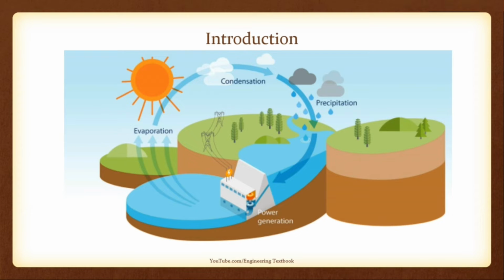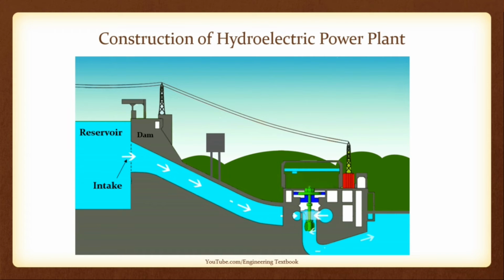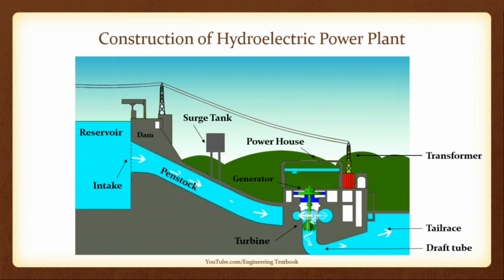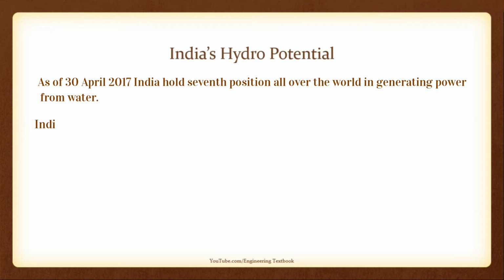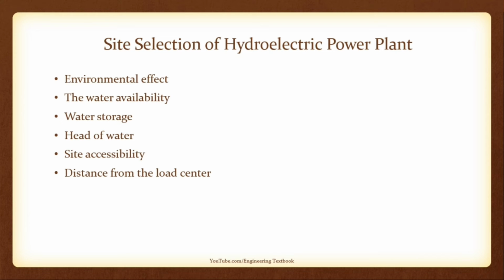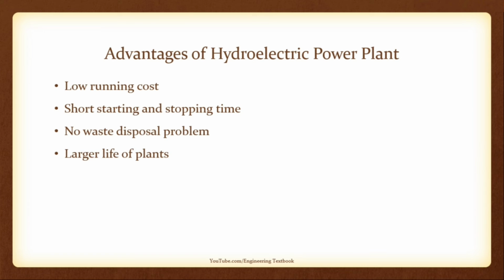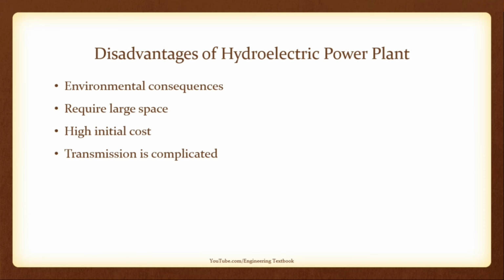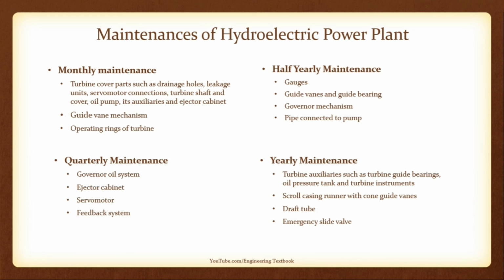Hydroelectric Power Plant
Hello Everyone, in this video you will learn about Hydroelectric Power plant
| Mechanical Engineering |
| MSBTE Diploma Sem v |
| Engineering Textbook |

Timestamp:
0:00 Intro
0:23 Hydroelectric Power Plant
1:08 Principle of Hydroelectric Power Plant
1:40 Construction of Hydroelectric Power Plant
5:29 Working of Hydroelectric Power Plant
6:31 India Hydro Potential
7:33 Site selection of Hydro electric Power Plant
9:57 Advantage's of Hydro electric Power Plant
11:48 Disadvantages of Hydro electric Power Plant
13:13 Maintenance of Hydro electric Power Plant
14:57 Conclusion

I am Shreya Taklikar currently studying in 3rd year degree college of engineering